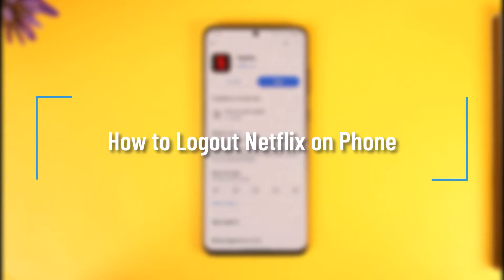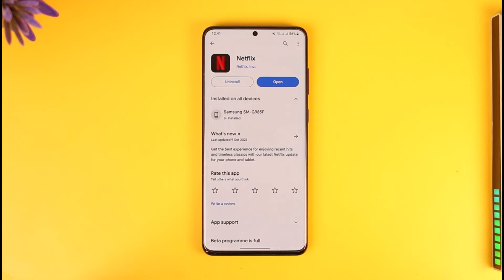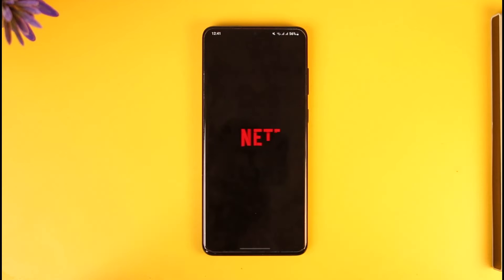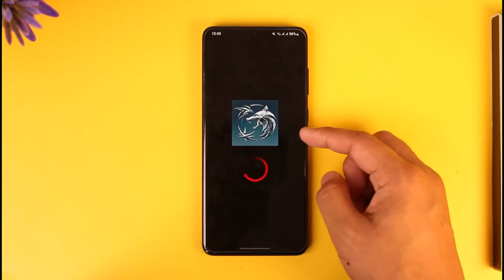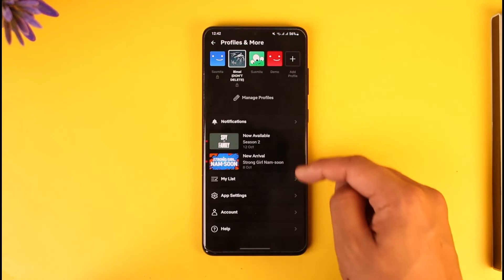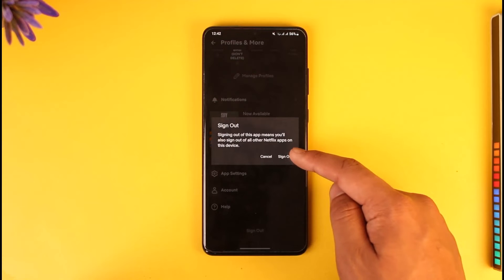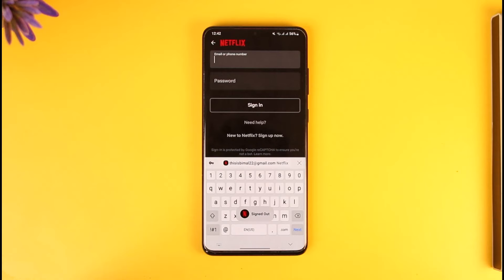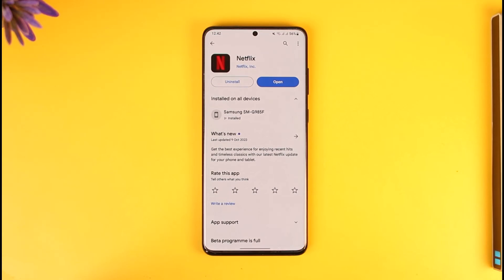How to Logout Netflix on Phone !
In this tutorial video, I will quickly guide you on how you can logout Netflix on phone. So, make sure to watch this video till the end. We try to be responsive to as many questions as possible.

► Chapters:
0:00 Introduction
0:10 Logout Netflix
0:50 Conclusion